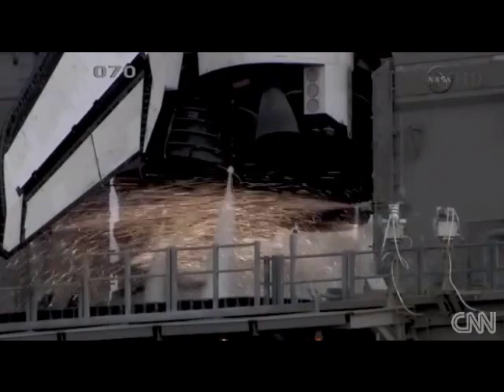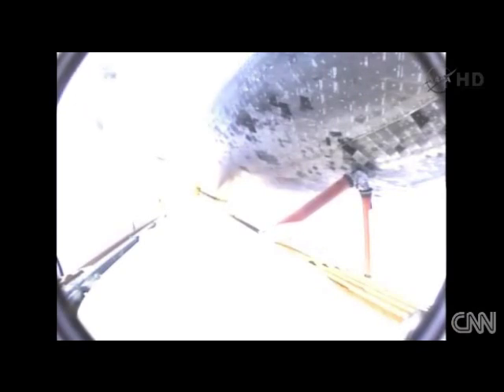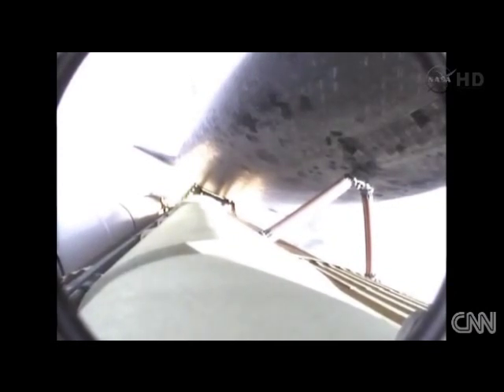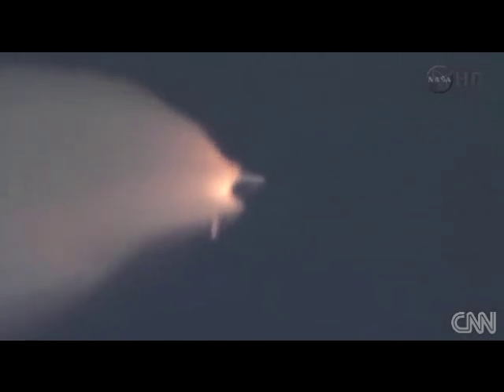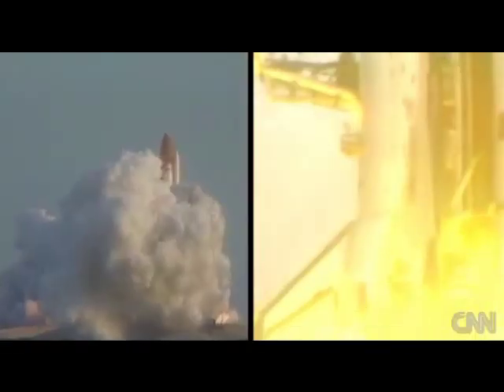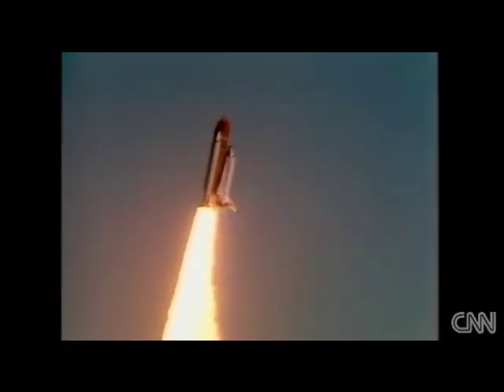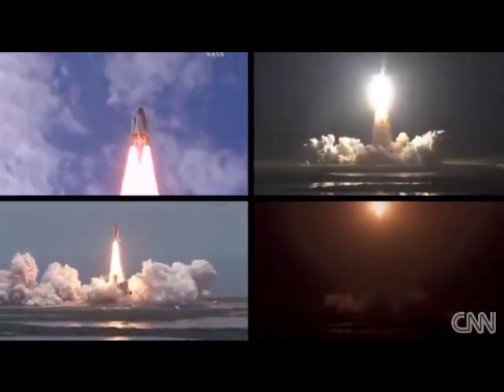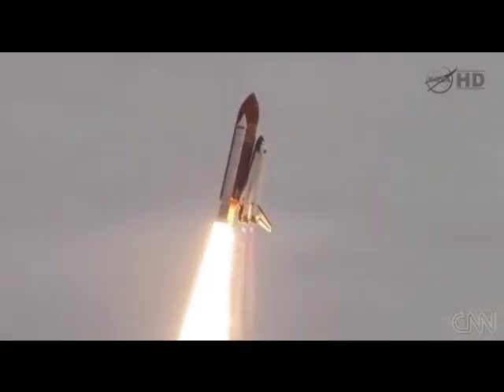Despegue del transbordador Endeavour en su última misión (16/5/11)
El transbordador espacial Endeavour inicia su misión final y está programado para regresar 1 de junio..
Además un video condensado de cada lanzamiento del transbordador.

16 de Mayo 2011 | Partió desde cabo cañaveral el trasbordador Endeavour con destino a la estación espacial internacional. Será la última misión antes de ser retirado definitivamente del programa espacial de la NASA.

The space shuttle Endeavour launches for its final mission and is scheduled to return June 1.
In addition, a condensed video of each shuttle launch

Departed from Cape Canaveral, the shuttle Endeavour destined for the international space station. Be the last mission before it was removed permanently from the NASA space program.

Fuente: CNN